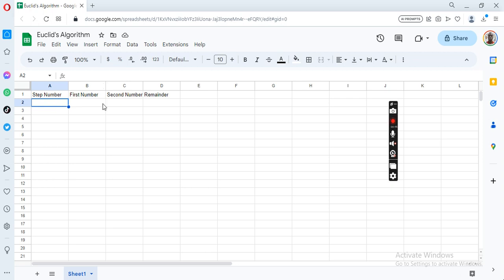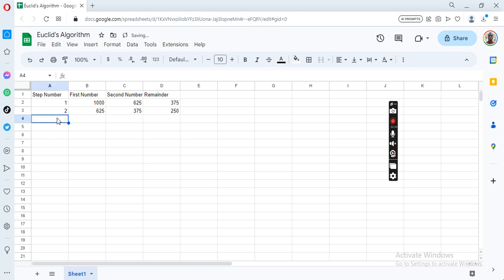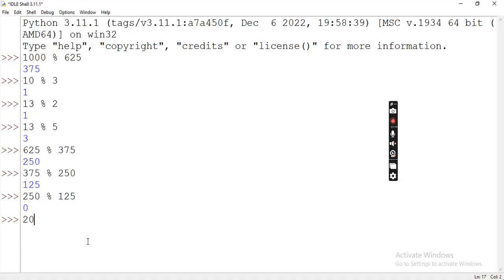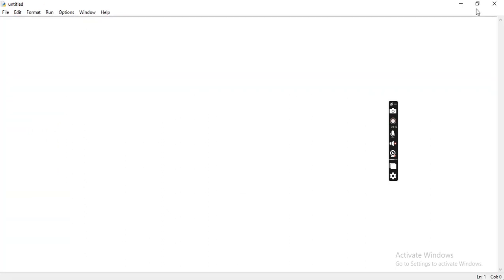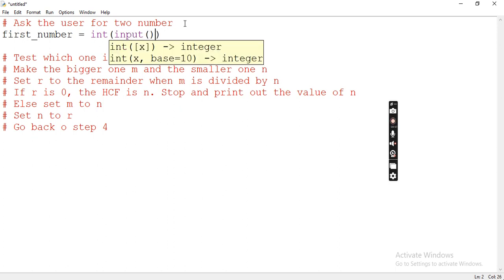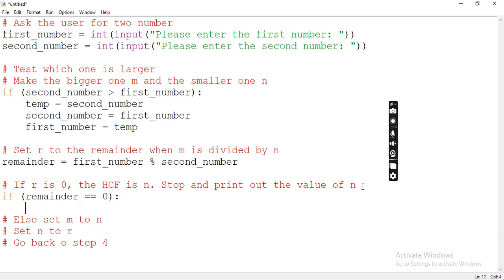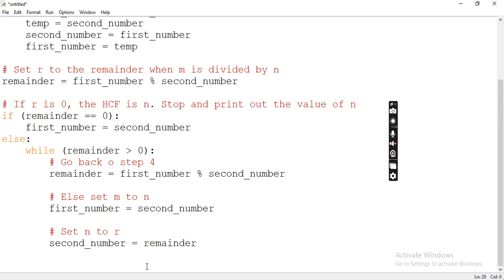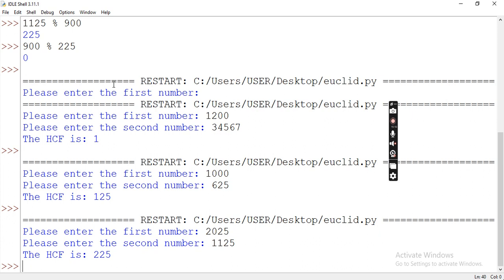Day 15 - Programming Euclid's Algorithm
In this exciting video, we'll unravel the mysteries of Euclid's Algorithm, a powerful tool for finding the greatest common divisor (GCD) of two numbers.

Euclid's Algorithm, named after the ancient Greek mathematician Euclid, has been a cornerstone of number theory for centuries.

Whether you're a beginner programmer or an experienced coder looking to enhance your skills, this video is your gateway to mastering Euclid's Algorithm in Python!

Join our experienced instructor as they walk you through the step-by-step process of implementing Euclid's Algorithm using Python.

Throughout this tutorial, we'll provide clear and concise explanations, along with helpful code examples, to ensure you grasp the logic and inner workings of the algorithm.

By the end of the video, you'll be equipped with the knowledge and skills to code Euclid's Algorithm with confidence.

Highlights of this video:
- A comprehensive introduction to Euclid's algorithm
- Step-by-step demonstration of coding Euclid's algorithm in Python.
- Explanation of the algorithm's logic.
- Examples showcasing the algorithm's versatility in computing the GCD for various number pairs.

Whether you're a student learning Python, a programmer exploring algorithms, or simply someone fascinated by the beauty of mathematics and coding, this tutorial is a must-watch.

Join us on this coding journey and unlock the power of Euclid's Algorithm to tackle GCD-related problems effortlessly!

Note: Prior knowledge of basic Python programming concepts is recommended to make the most of this tutorial.